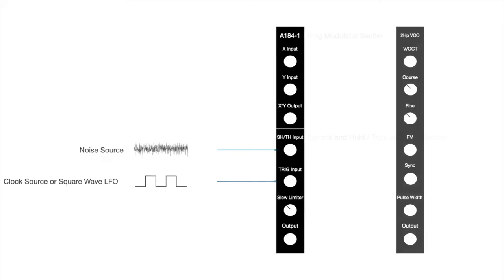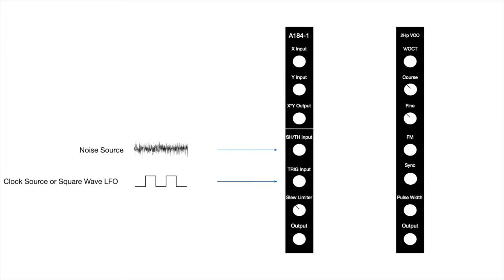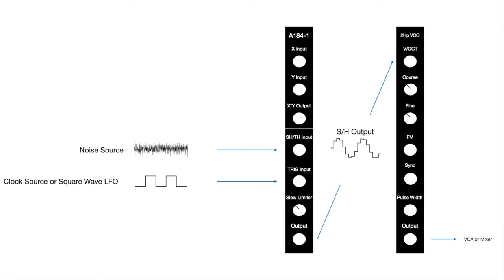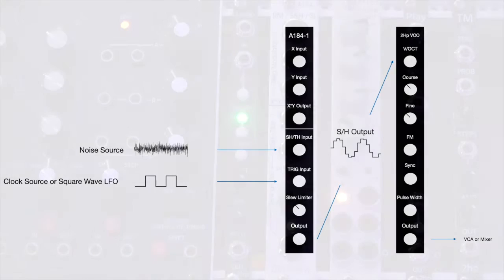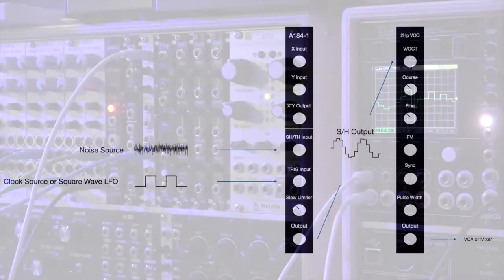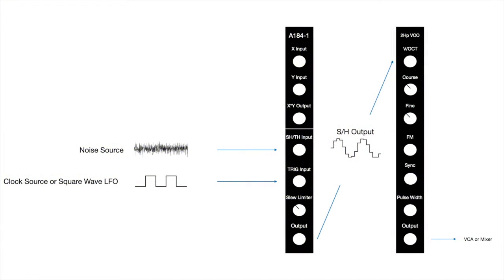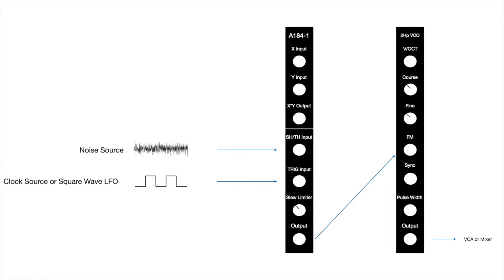Sample and Hold Explained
In this video I give a simple explanation of the function and purpose of sample and hold modules.